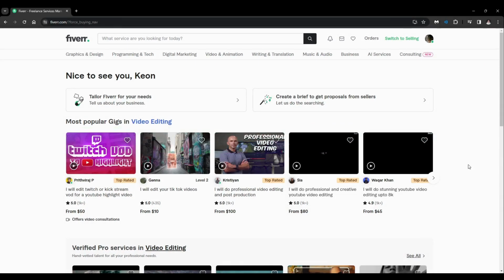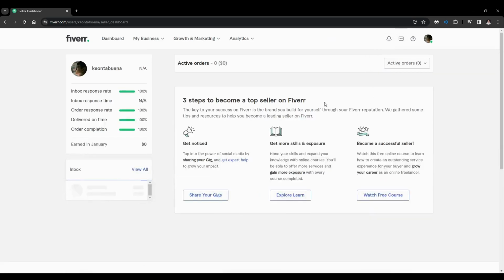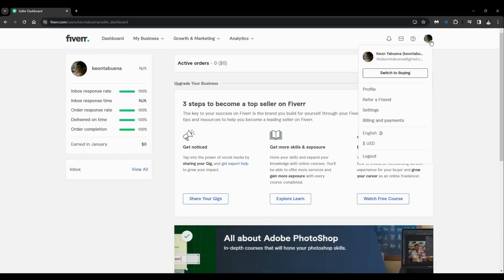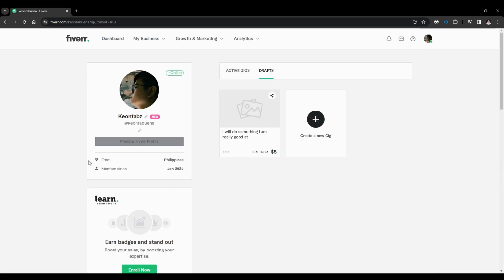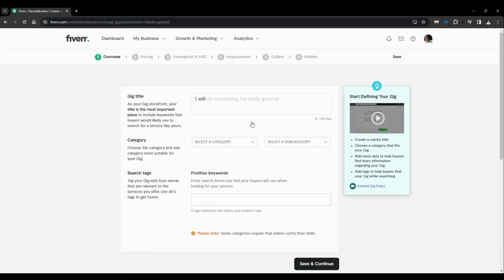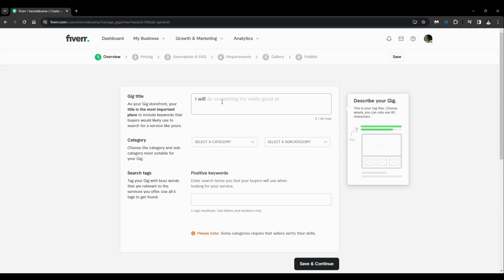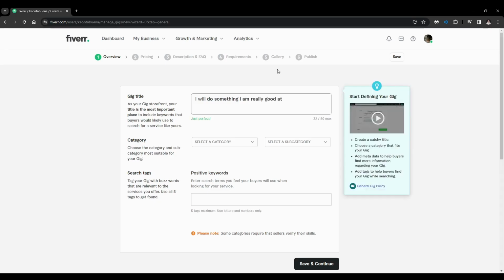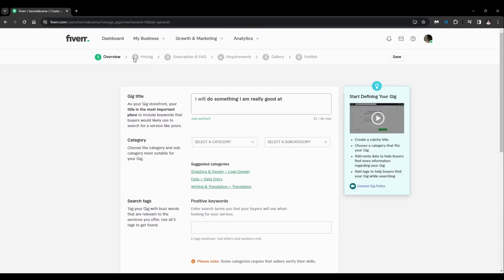How to Write a Gig Title on Fiverr | Fiverr Tutorial (2027)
Struggling to create an attention-grabbing gig title on Fiverr? This video will guide you step-by-step on how to write a compelling gig title that attracts potential clients and clearly communicates your services. Whether you're new to Fiverr or looking to optimize your existing gigs, I'll show you how to craft titles that stand out in search results and entice buyers to click. Perfect for beginners, this tutorial will help you enhance your gig’s visibility and boost your chances of success on Fiverr.

In this tutorial, you'll learn:
How to structure your gig title for maximum impact.
Step-by-step instructions to write a clear, concise, and engaging gig title.
Tips for using relevant keywords that align with what buyers are searching for.

Make your gig stand out—follow these steps to write a gig title that attracts clients and drives sales!

Chapters:
00:00:00 - Introduction
00:00:12 - Creating Your Seller Account
00:00:23 - Accessing Profile Dashboard
00:00:32 - Creating and Editing Gigs
00:00:46 - Trying an Example